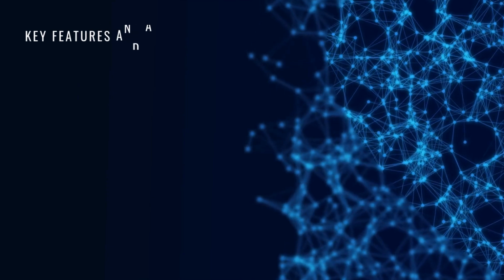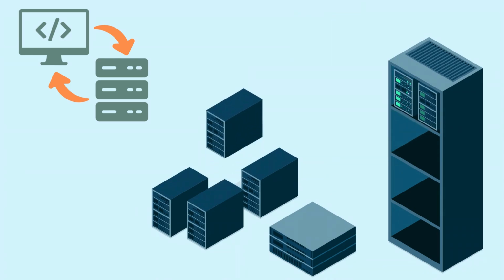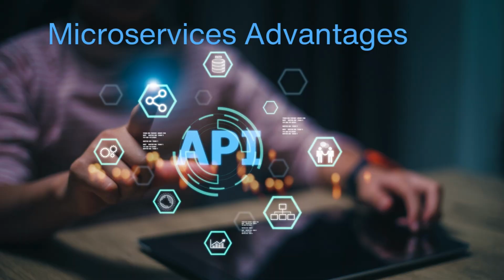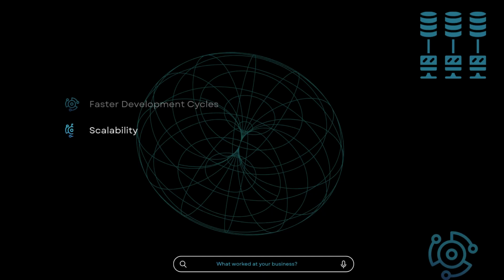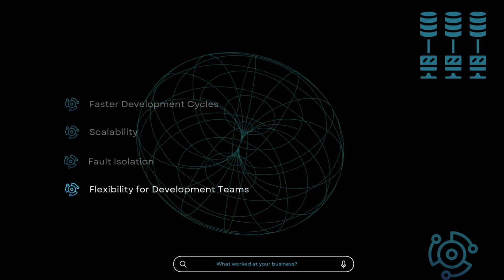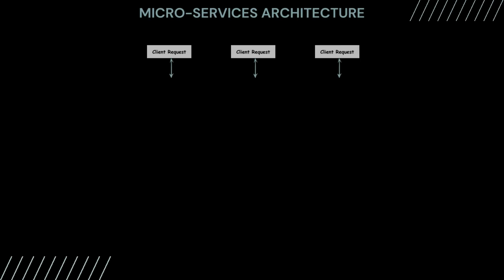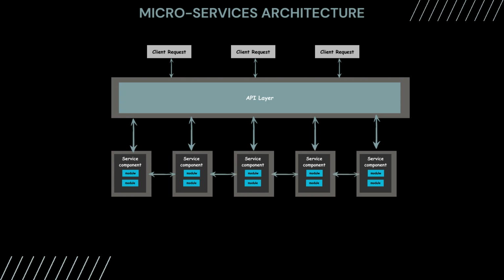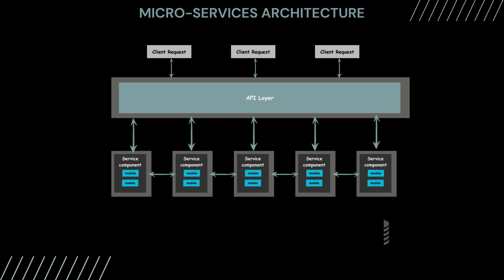💡 Microservices Architecture Explained | Why & How Top Tech Companies Use It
🚀 Is Monolithic Architecture Holding Your Business Back?
Microservices Architecture is revolutionizing the way software is built—allowing independent, scalable, and fault-tolerant applications.

✅ What you’ll learn in this video:
✔️ Why companies like Netflix, Amazon & Uber rely on Microservices
✔️ Benefits: Scalability, Faster Deployments & Fault Isolation
✔️ Best tools & frameworks for Microservices

📊 Fact: Netflix handles 2 billion API requests per day using Microservices!

🎯 This video is made by Vivek Rudrappa. Connect here 👉 Vivek Rudrappa’s LinkedIn